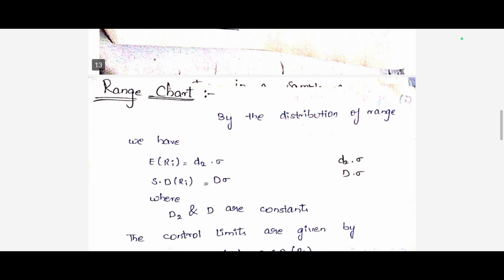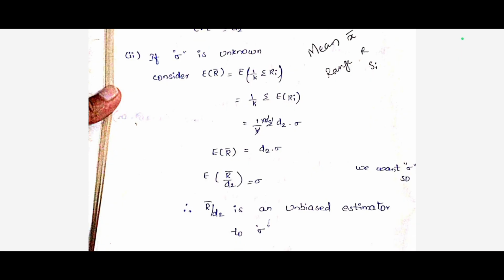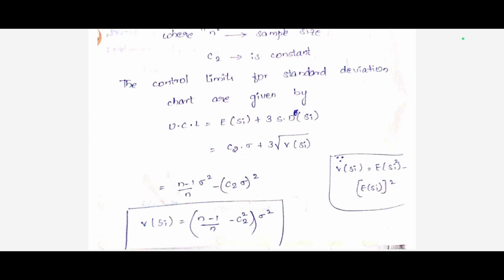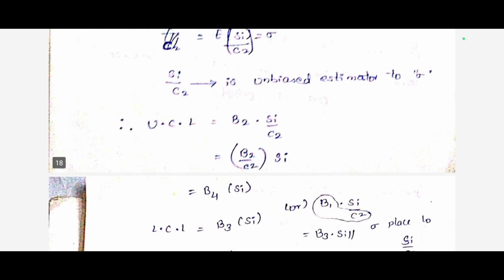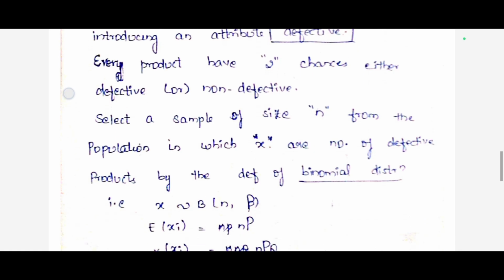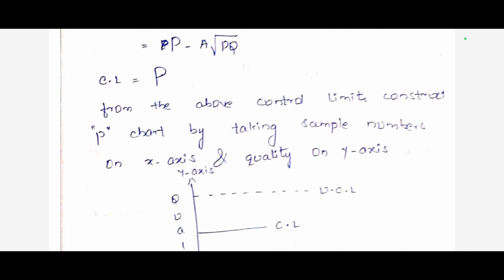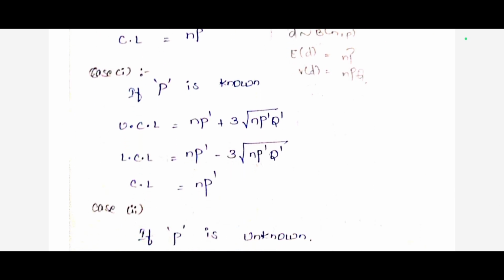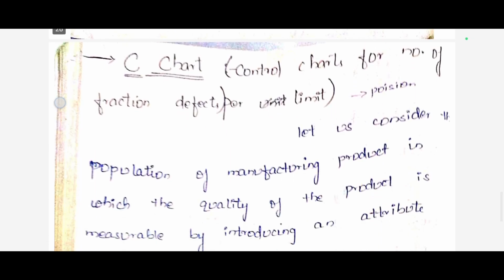datascience qualitycontrol ouexams problems